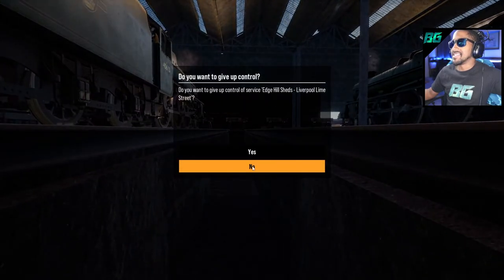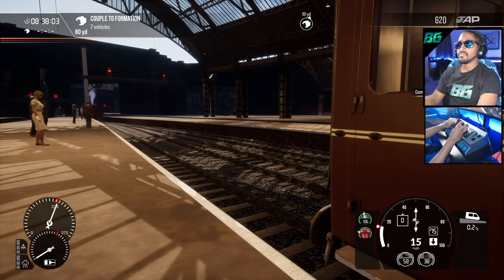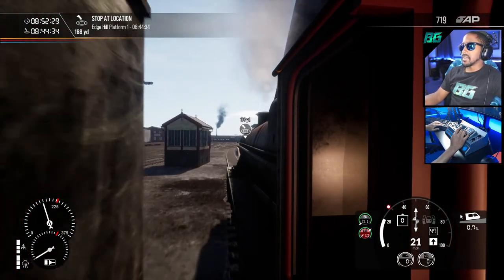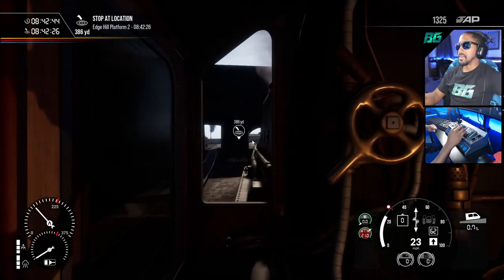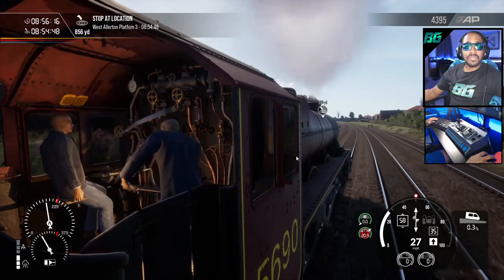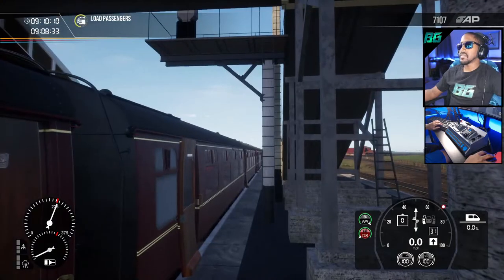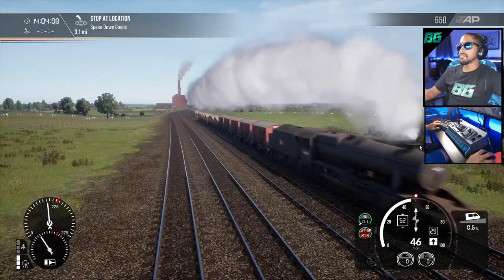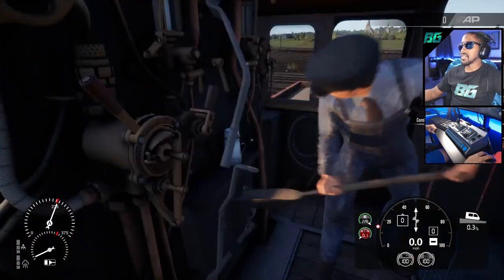Love This New Steam Train DLC!! | Train Sim World 2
Today we travel back in time to drive the British Railways LMS Stanier 8F Class Steam Freight locomotive along the West Coast Main Line, over the Runcorn Railway Bridge and right into the heart of Merseyside with the RailDriver USB Desktop Cab Controller

Train Simulator Addons:
Train Sim World 2: Spirit of Steam: Liverpool Lime Street - Crewe Route Add-On
RailDriver USB Desktop Train Cab Controller

Immersed in the middle of the British Railways steam era, take control of the famous LMS Jubilee Class locomotive, resplendent in nostalgic BR Brunswick Green livery, adorned with BR’s late crest. Carry passengers on a journey of a lifetime along the West Coast Main Line, over the Runcorn Railway Bridge and right into the heart of Merseyside with this express 4-6-0. Additionally, be in charge the hard-working LMS Stanier 8F Class locomotive, its rugged BR Late Black guise and 2-8-0 wheel configuration better suited to hauling lower speed, heavy freight trains.

PC Specs

Memory: 32GB HyperX FURY DDR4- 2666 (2x16GB)